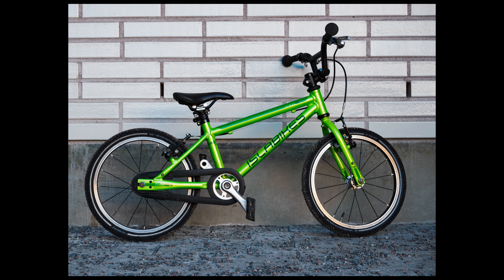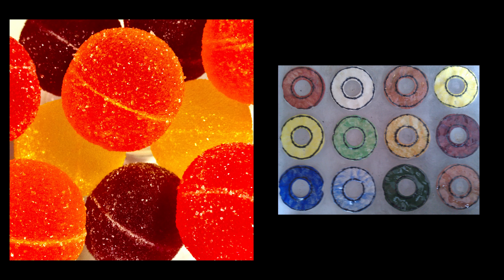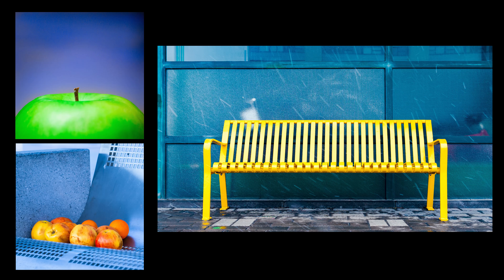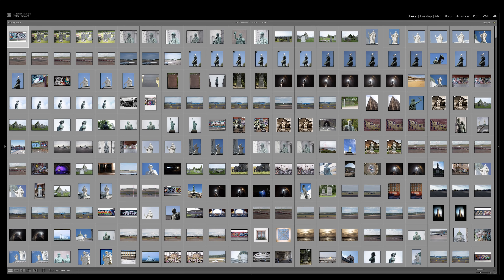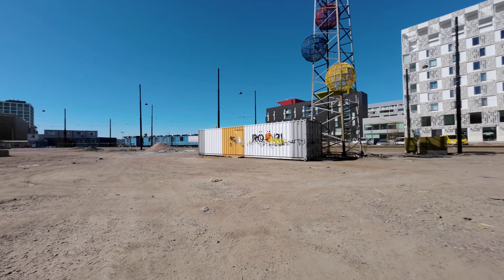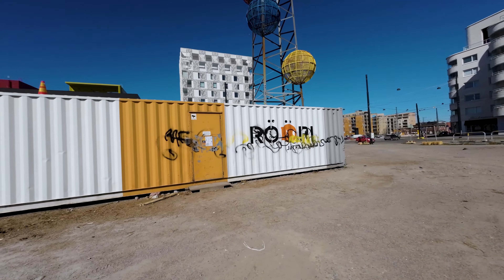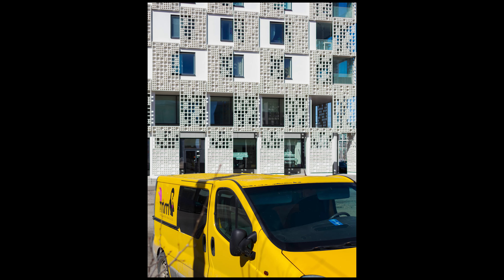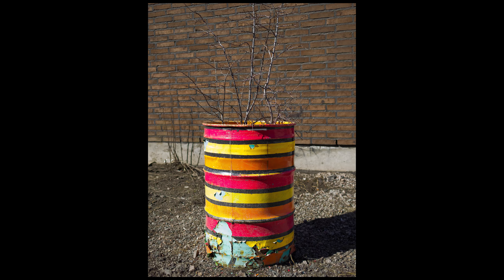How To Boost Your Creativity With This Simple Exercise!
I had a Photosession and used an interesting method to boost my creativity and challenge my mind!

⏱Timestamps
00:00 Intro
00:03 What is the exercise all about?
00:38 Sample images and ideas.
03:14 Photowalk
07:58 My set of images from the Photowalk
08:11 Narrowing down
10:04 Watch Next.